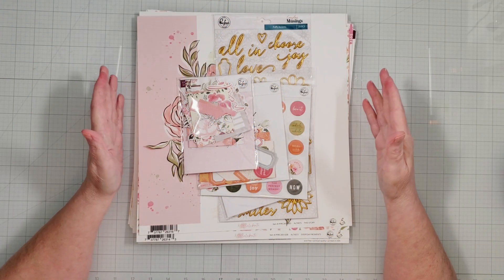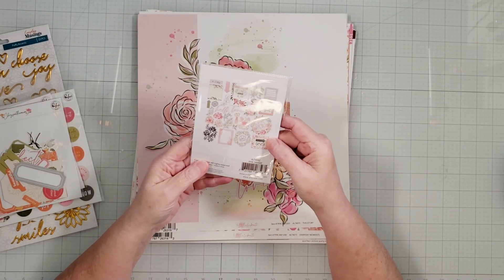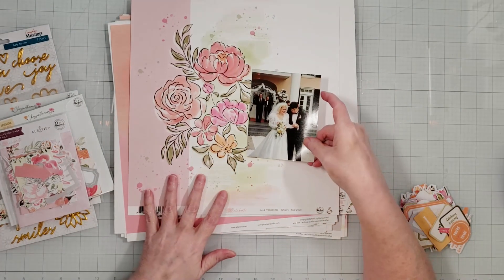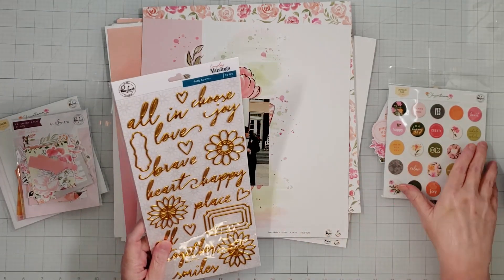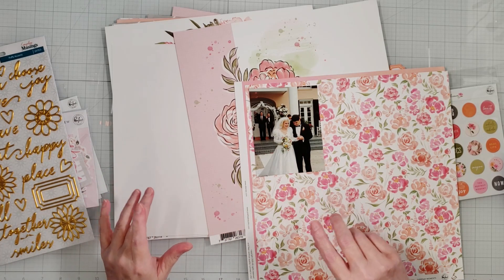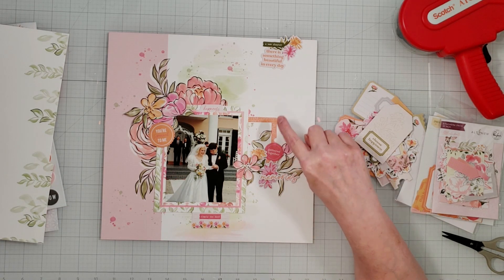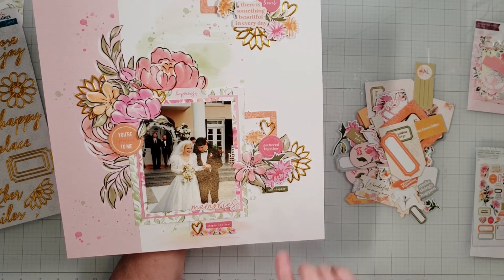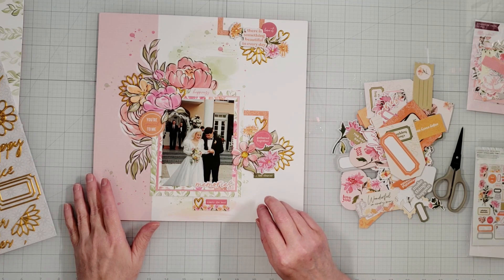You're Special to Me | PinkFresh Friday | April 2023 | Scrapbook Process Video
Join me as I use my PinkFresh stash and create a layout using the Delightful collection from PinkFresh.

We have an amazing group of scrappy designers that get together once a month for a YouTube hop to bust our Pinkfresh Studio stash. We have affectionately named our hop Pinkfresh Fridays!

𝗬𝗼𝘂𝗧𝘂𝗯𝗲 𝗛𝗼𝗽:
The links to join our hop are below. Feel free to scrap along with us and bust your Pinkfresh Studio stash!

☆ Karen Yagel:  ☆☆☆ YOU ARE HERE ☆☆☆

► PinkFresh Gold Puffy Accents from the Everyday Musings Collection

𝗘𝗮𝗿𝗻 𝗖𝗮𝘀𝗵 𝗥𝗲𝗯𝗮𝘁𝗲𝘀 𝗯𝘆 𝗝𝗼𝗶𝗻𝗶𝗻𝗴 𝗥𝗮𝗸𝘂𝘁𝗲𝗻 𝗮𝗻𝗱 𝗧𝗼𝗽𝗖𝗮𝘀𝗵𝗕𝗮𝗰𝗸 ...

I am currently an affiliate/associate with A Cherry on Top, Amazon, CreateForLess, Cricut, Freckled Fawn, InLoveArts, PhoMemo, Ranger, Scrapbook.com, and Spellbinders and I earn from qualifying purchases when you click on the links in this video.